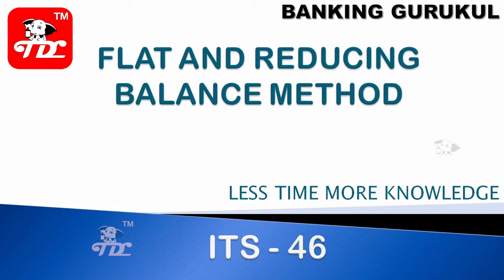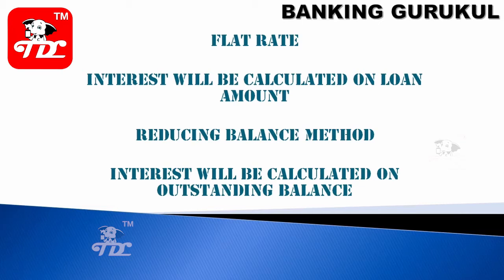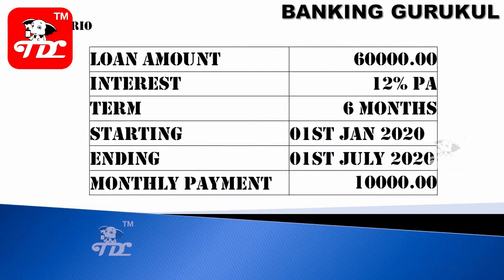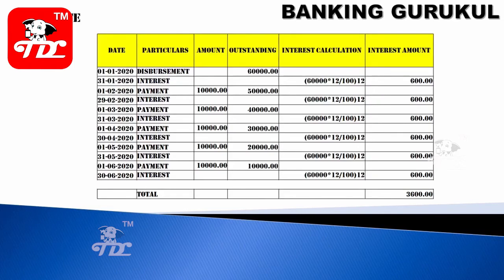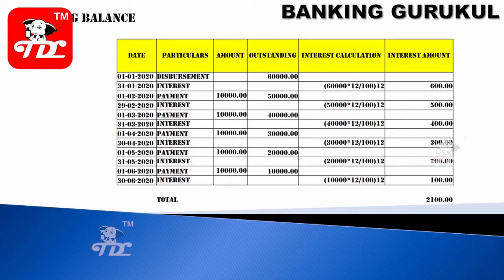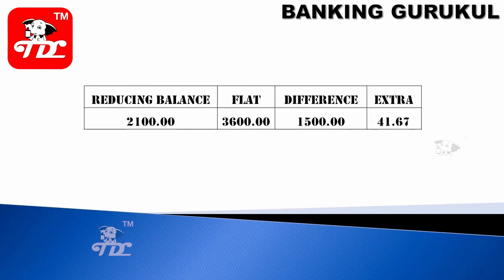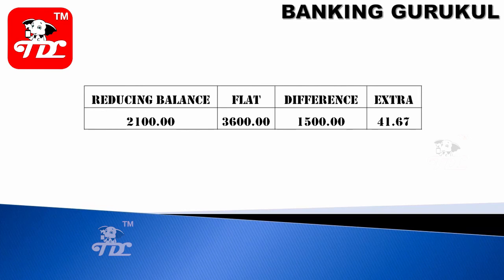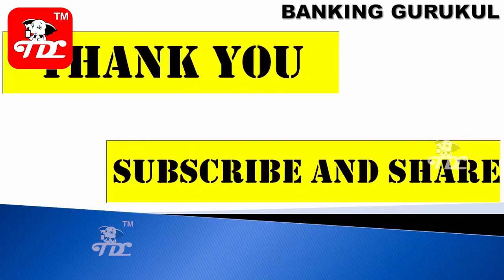What Are The Flat And Reducing Balance Method|Topic- 54|Banking Guru Tutorial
In flat rate method, the interest rate is calculated on the original principal amount of the loan. On the other hand in the reducing balance method, the interest rate is calculated only on the outstanding loan amount on a monthly basis.

How do you calculate flat and reducing interest rates?
Flat Interest Rate vs. Reducing Interest Rate
Interest Payable per Instalment = (Original Loan Amount * No. of Years * Interest Rate p.a.) / Number of Instalments.
Interest Payable per Installment = Interest Rate per Installment * Remaining Loan Amount.
Comparison between Flat and Reducing Rate of Interest.